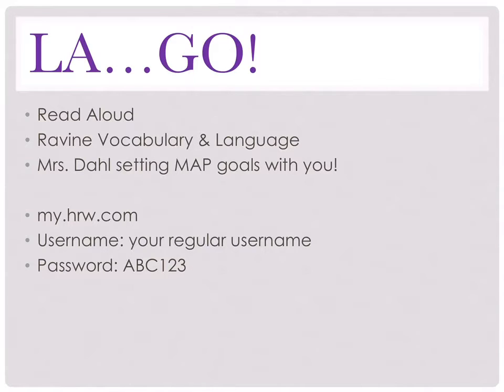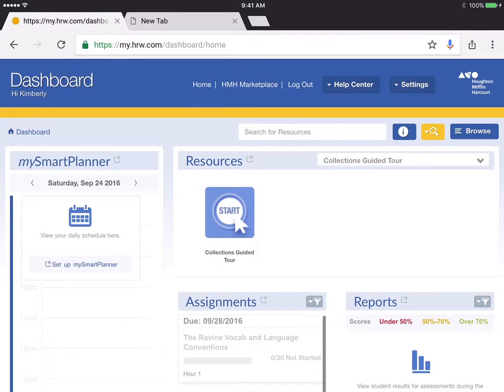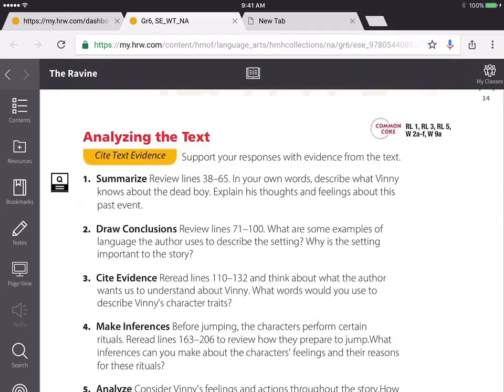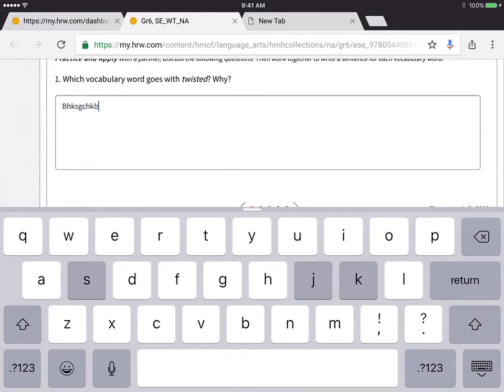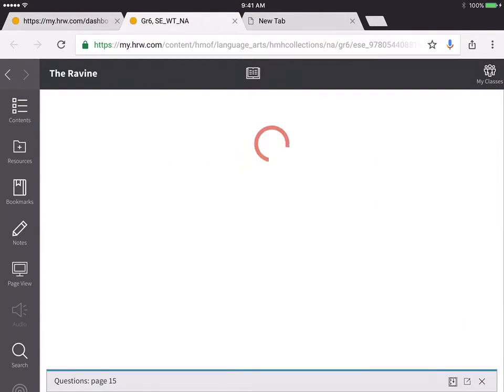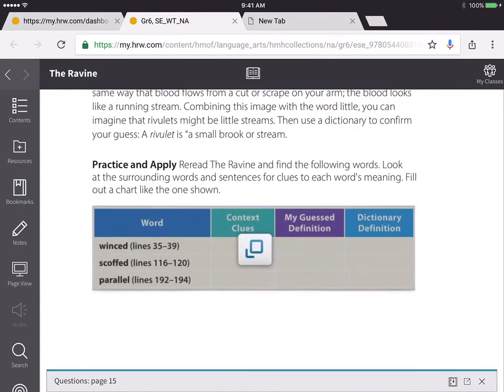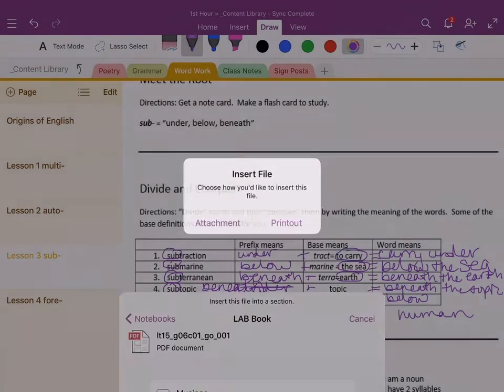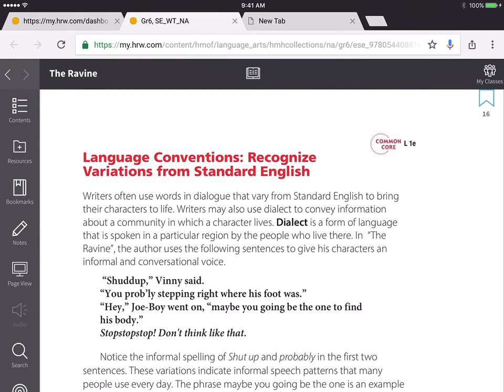The Ravine Day 2 part 2